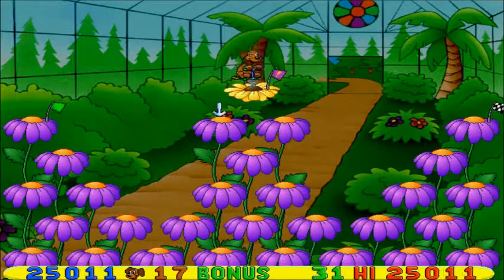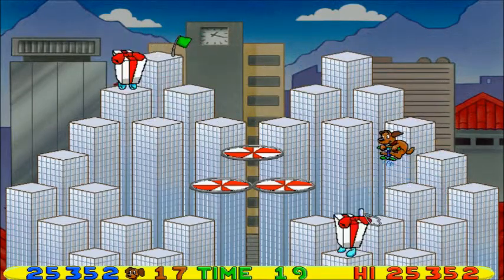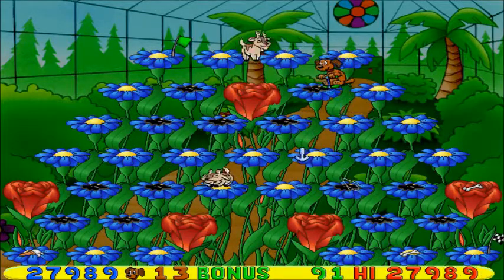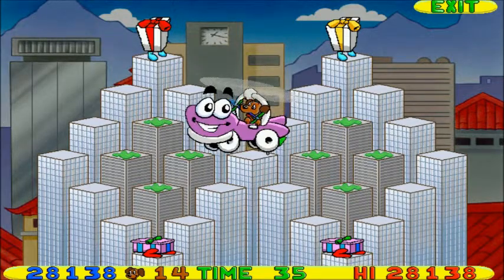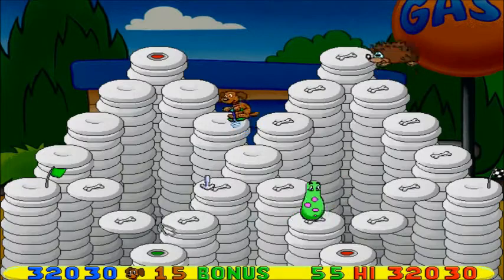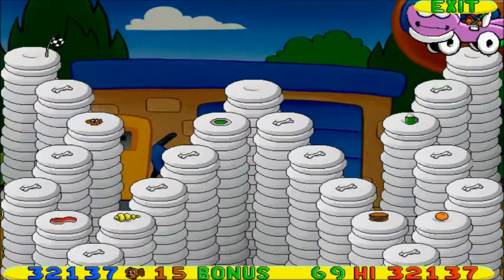Dog on a Stick Part 4: which deals with pollution and the billy goats gruff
Clearly, the petrolatum and oil from world 8 is the cause of the pollution in world 7.